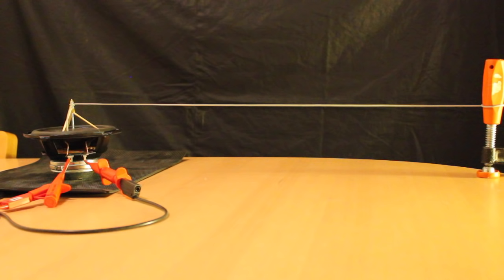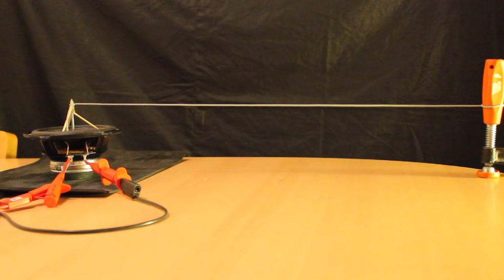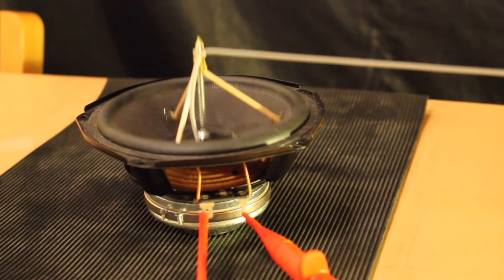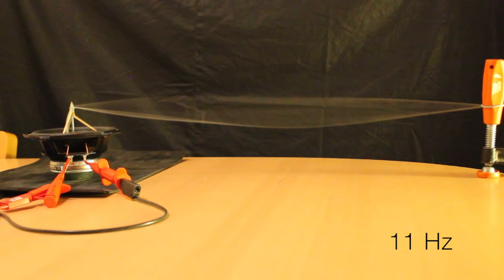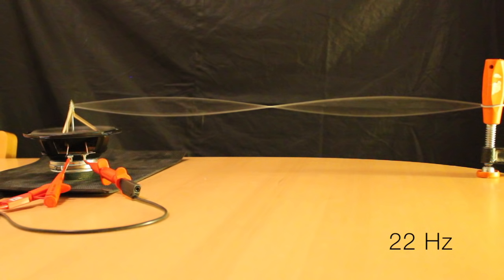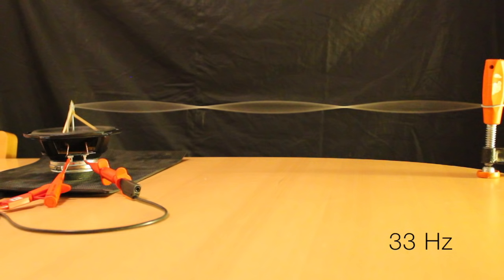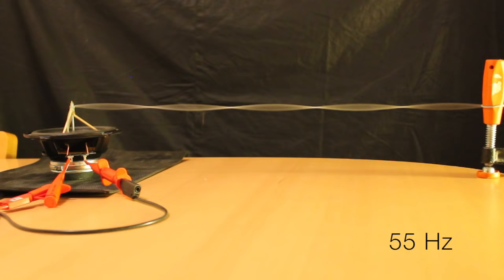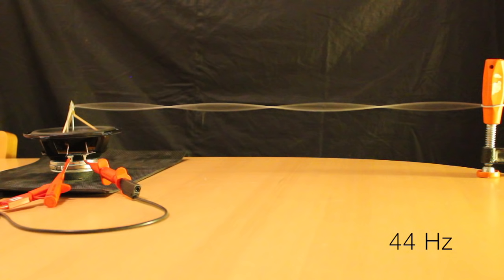Modes on a String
A basic explanation and demonstration of normal modes on a string. Includes an explanation of amplitude and frequency, but does not include any math.